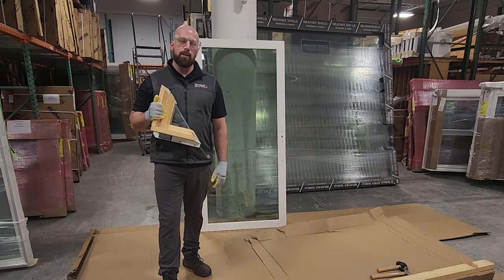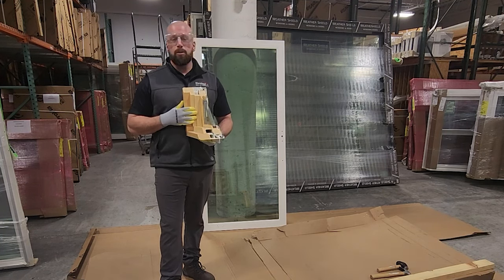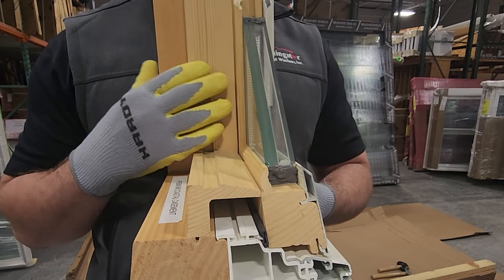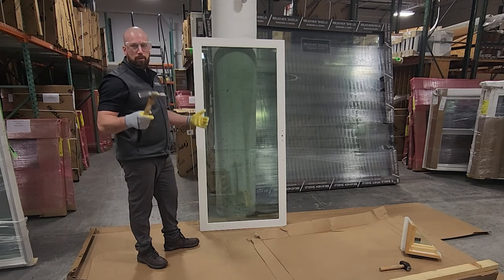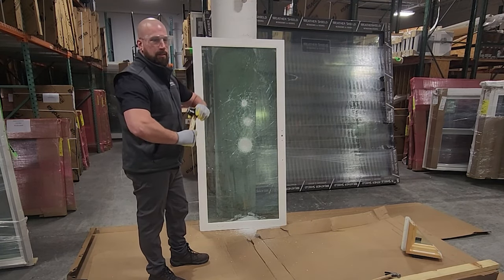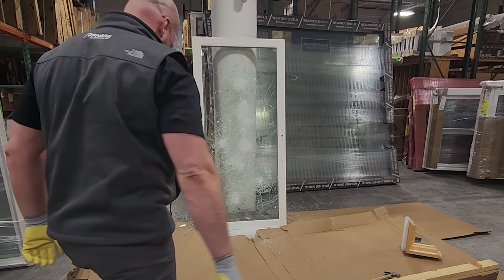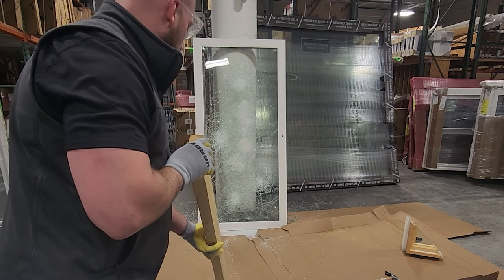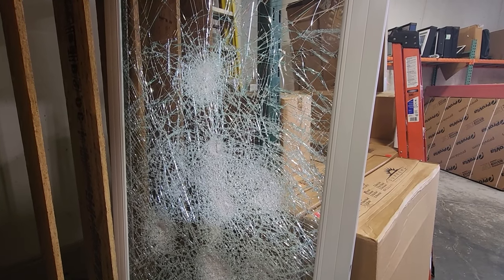Laminated Glass Test for Windows and Doors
Morningstar Doors and Windows presents...

Laminated glass test demonstration, in this video we test 0.090 laminated glass from a left over panel. This glass can be ordered from a variety of manufactures we sell and can be selected on all types of windows and doors.